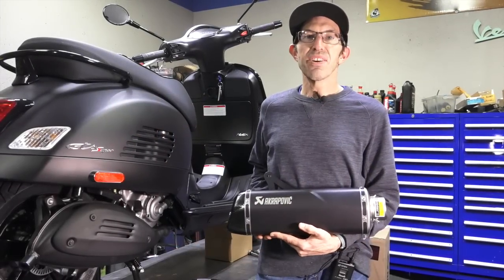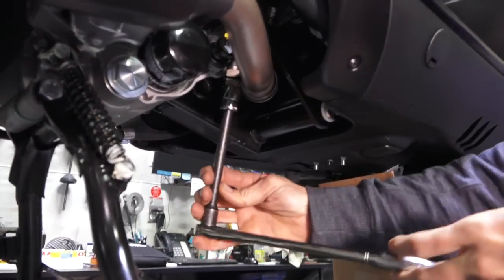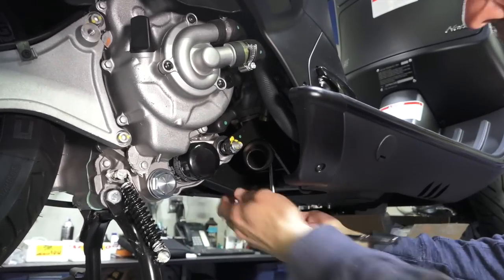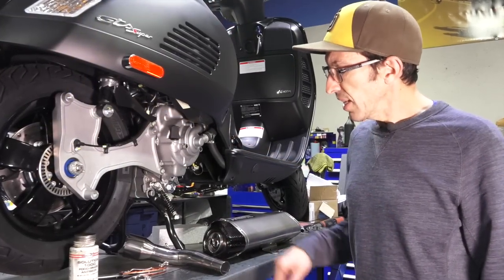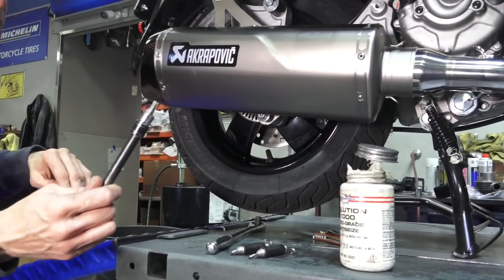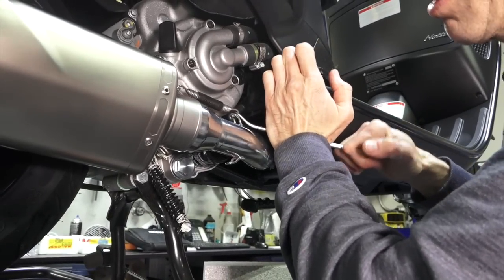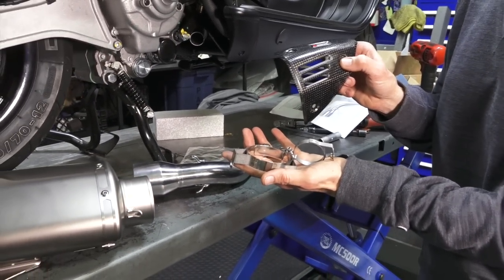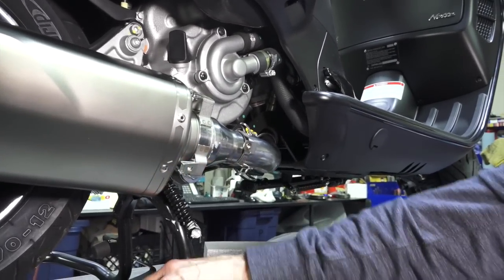How To Install the New Akrapovic Exhaust System on Vespa GTS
All New Akrapovic Performance Exhaust/Muffler for Vespa GTS (will fit HPE)